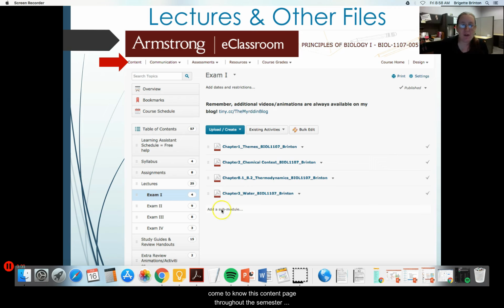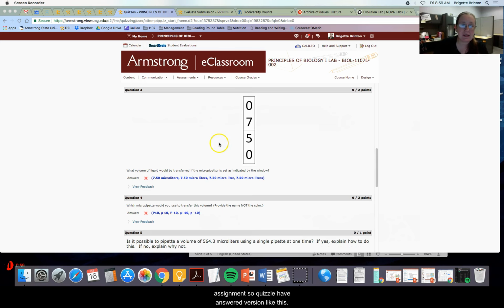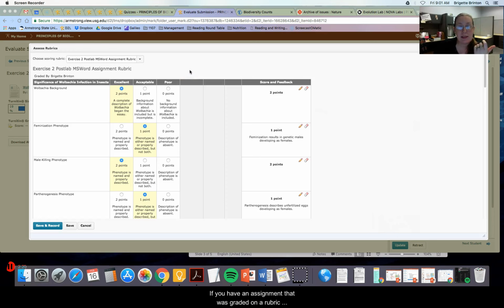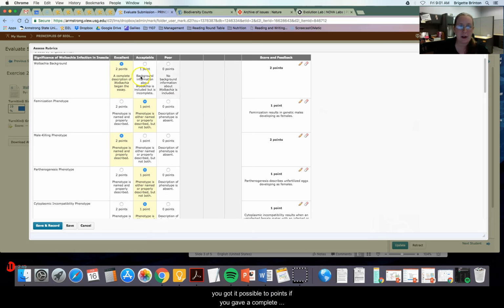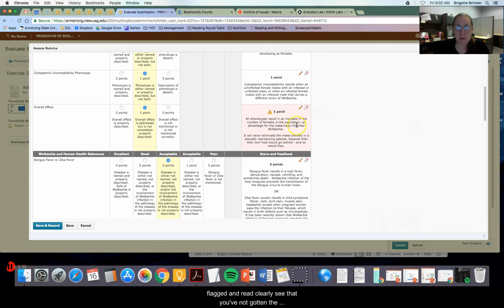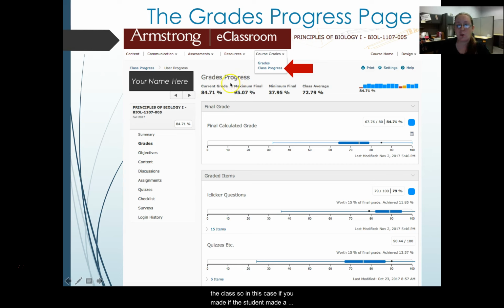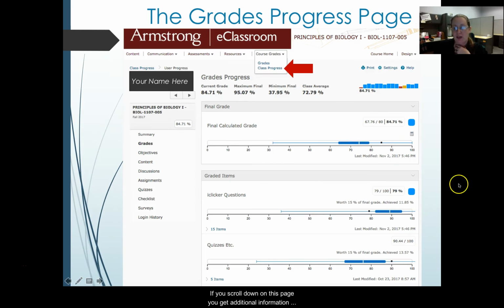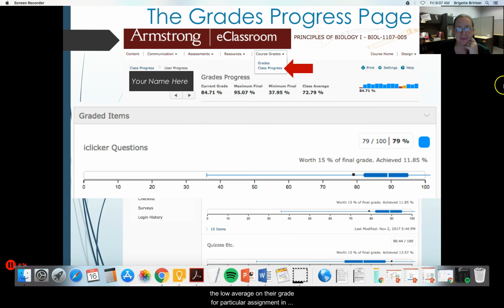D2LGradesFeedback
Finding grades, correct answers, and feedback on graded assignments on the D2L platform (as of February 2018 - Will update after the switch to Folio)